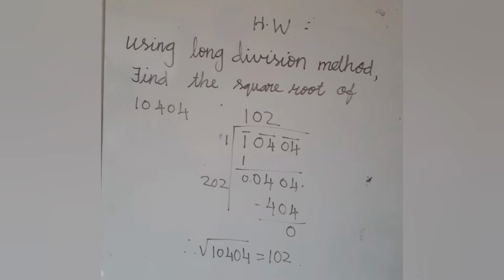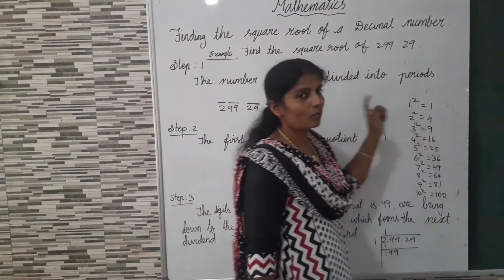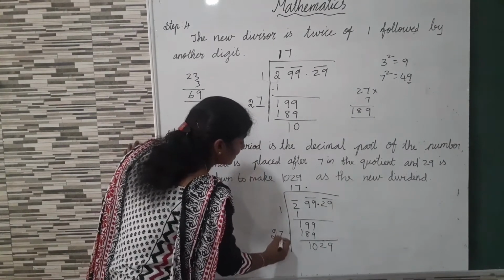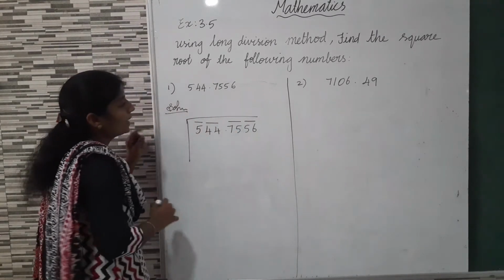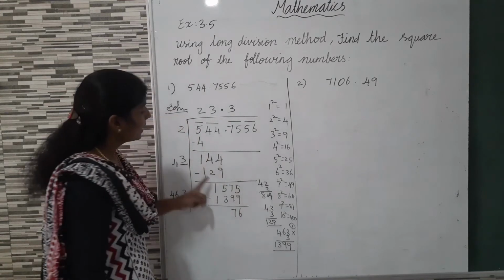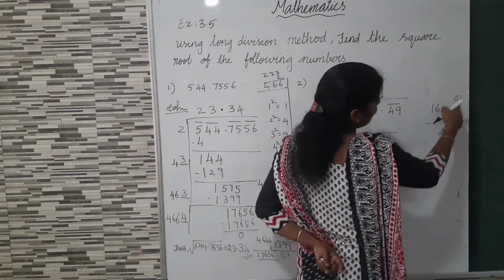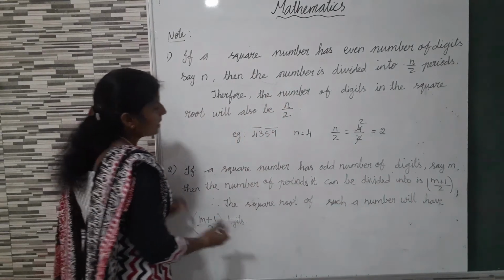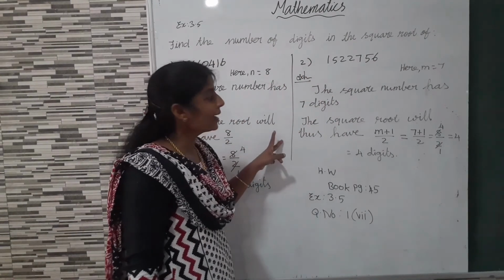Grade 8 Maths / Finding Square Root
Finding the Square Root of a decimal number.